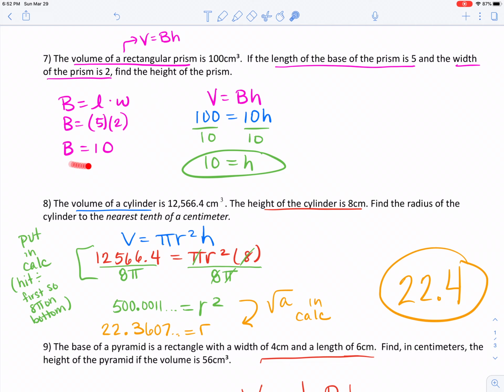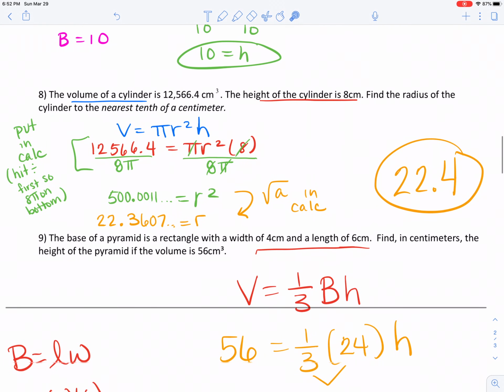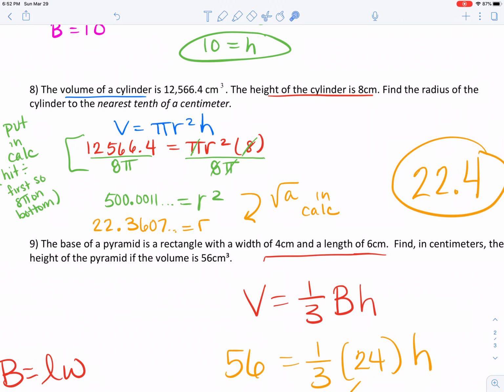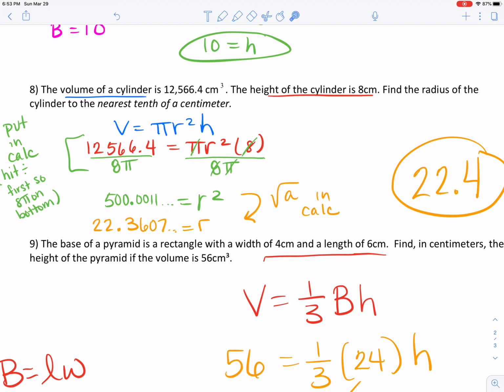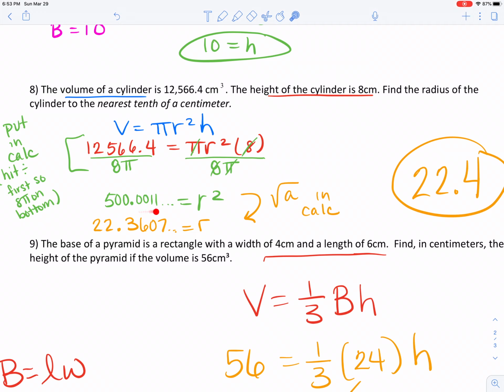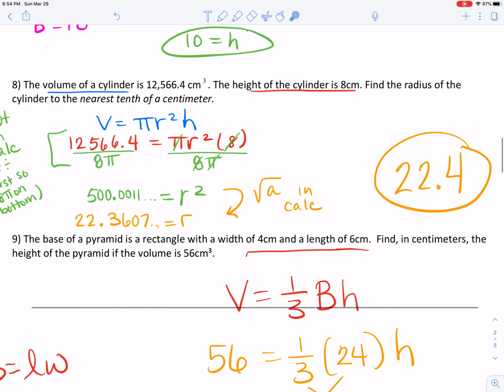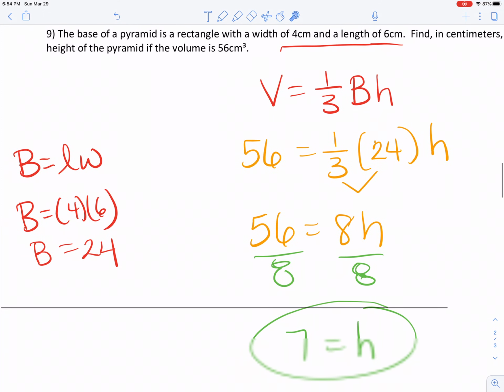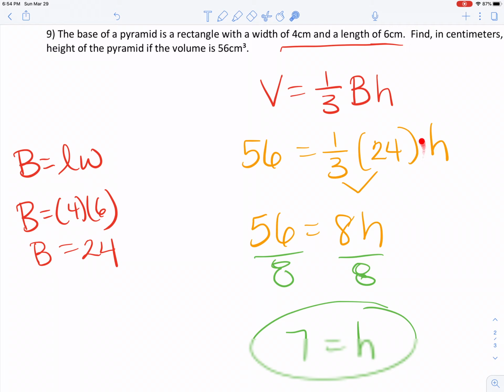HW Volume 3